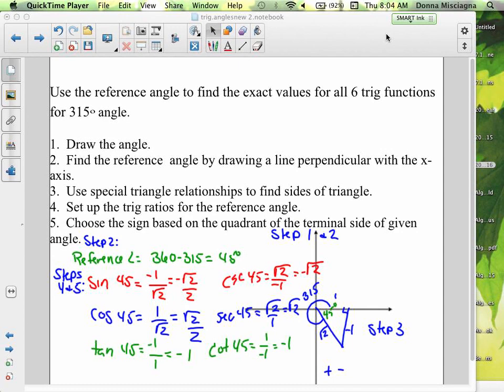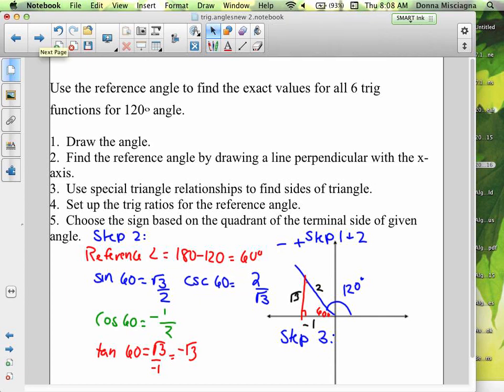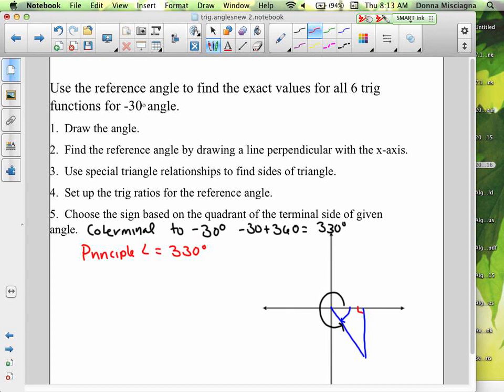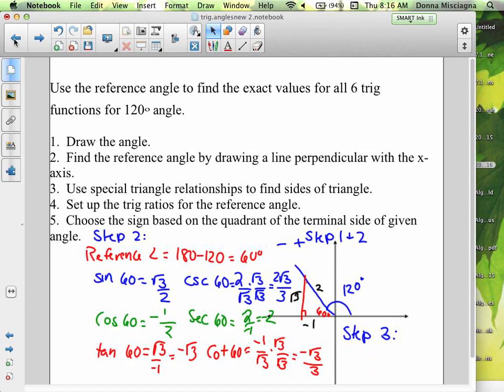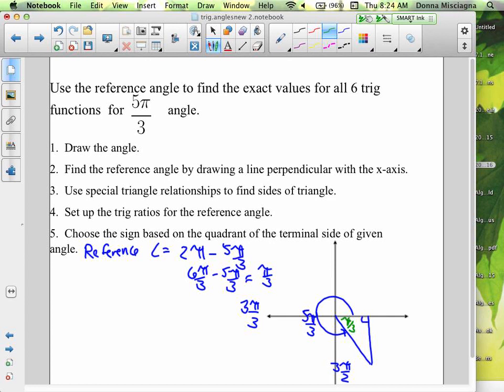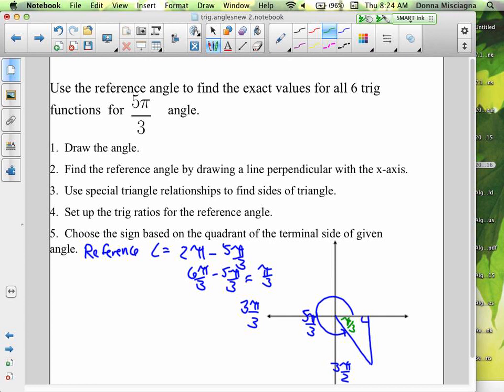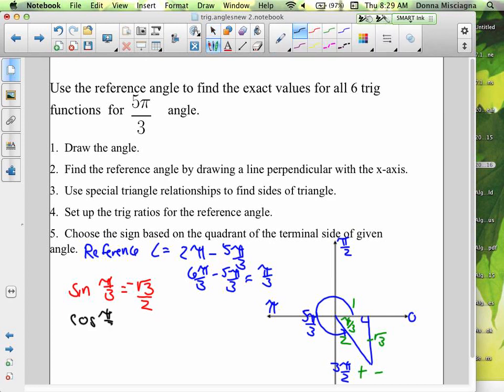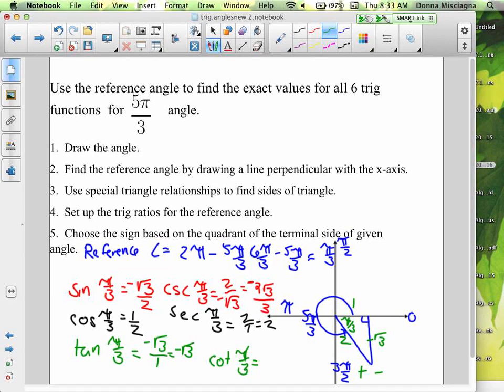Trig Evaluating Broadband